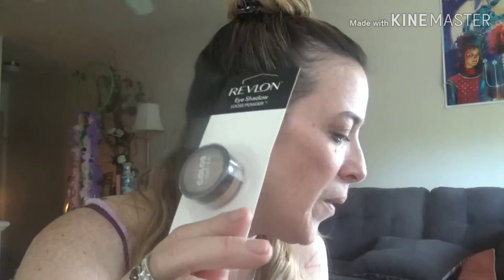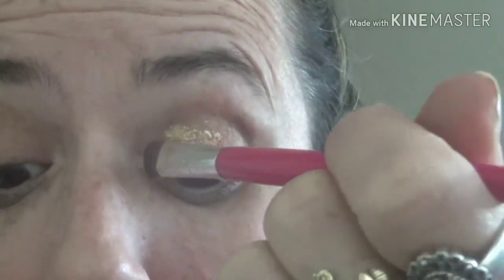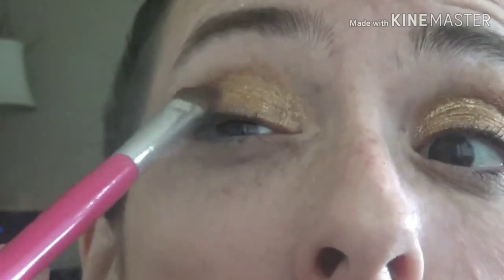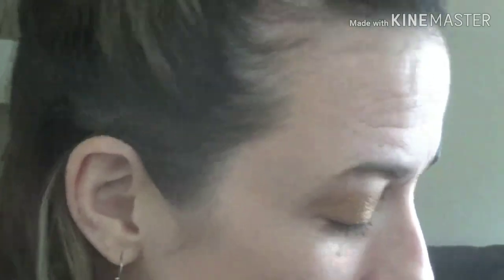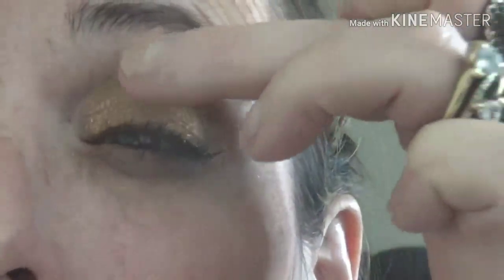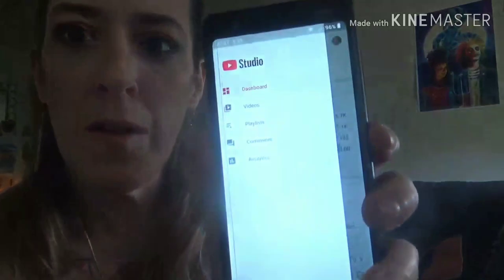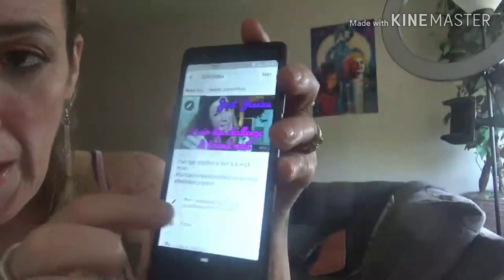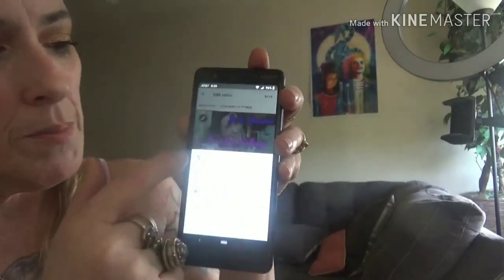Revlon loose color change shadow & Link sharing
Twitter just Jessica @messyca75
Instagram just Jessica 75
Facebook J's Johnson